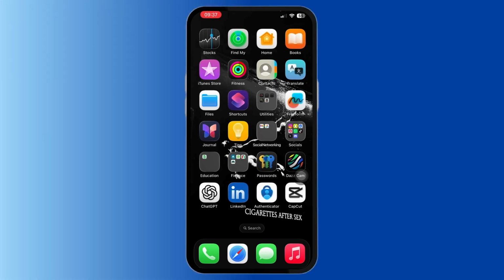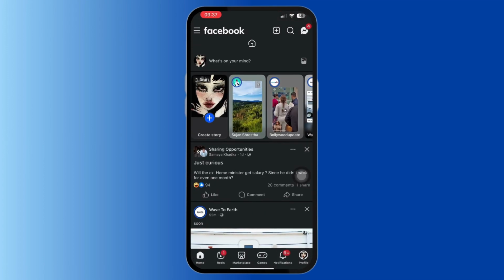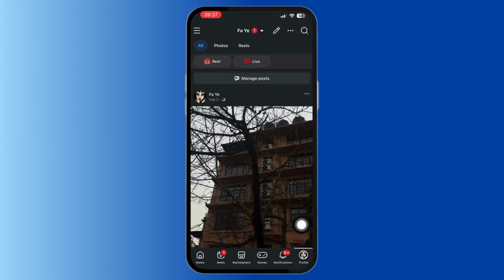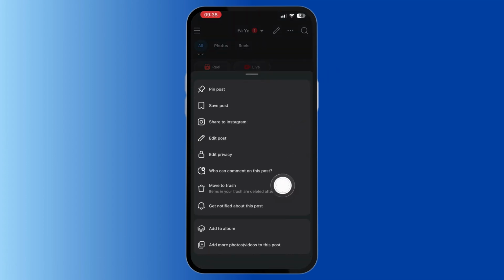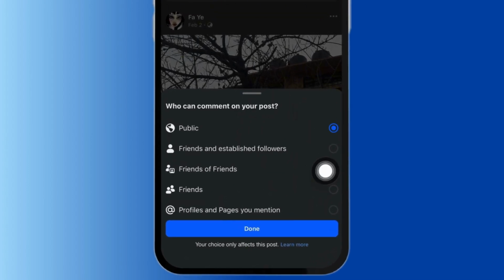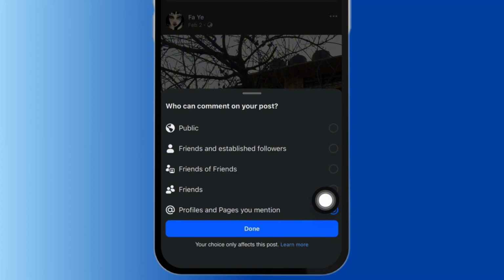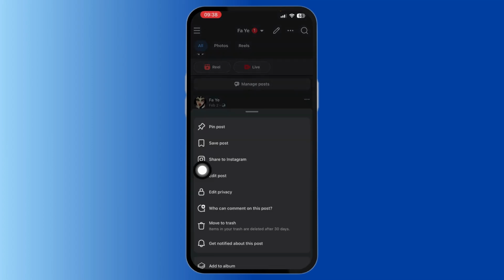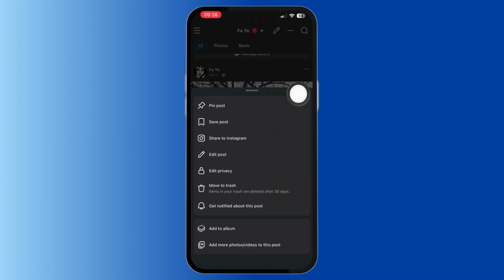How to Turn Off Comments on Facebook Post (Full Guide 2026)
Want to stop people from commenting on your Facebook post? Follow this quick guide.

Timestamps:
0:00 – Introduction
0:10 – Turn Off Comments on Facebook Post

Step-by-Step Guide:

Go to the post where you want to turn off comments.
Tap on the three-dot (⋯) icon on the post.
Select Who Can Comment on Your Post.
Choose your preferred option:
Public
Friends
Profiles and Pages you mention
To limit comments, select a more restricted option.

Note:

Facebook does not always allow completely turning off comments on personal posts, but you can restrict who can comment.
In Facebook Groups, admins may have the option to disable comments entirely.

That’s it! Your post comments are now controlled based on your settings.